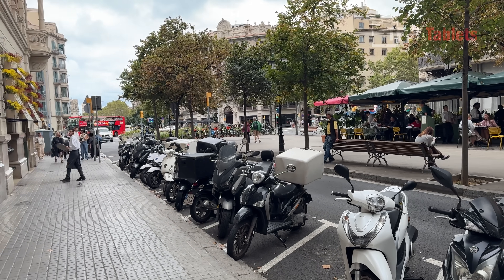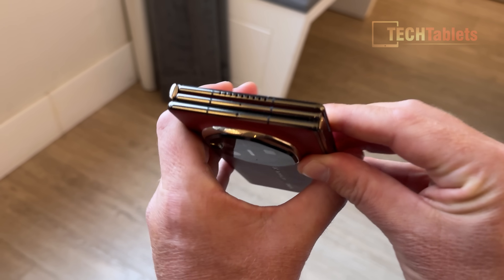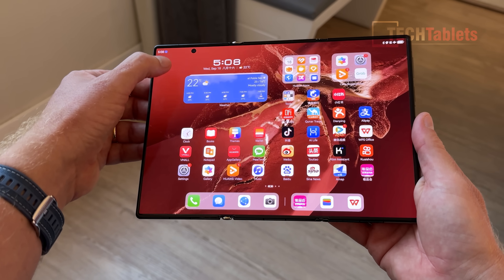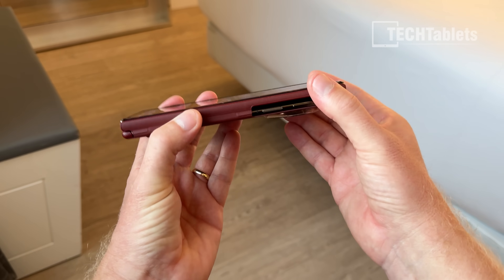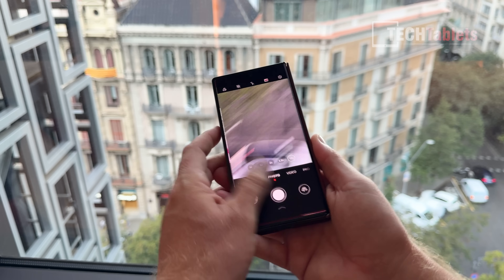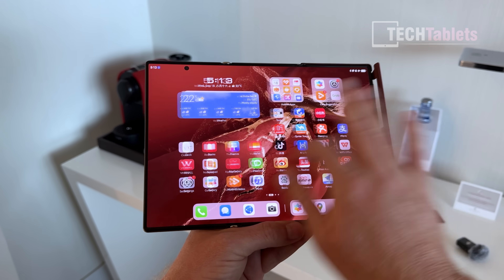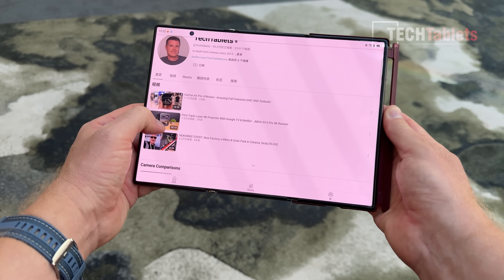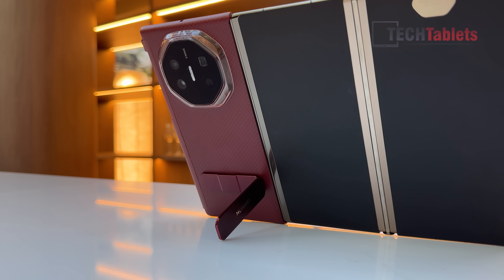Huawei Mate XT Hands-On The FUTURE of Foldables Is Here!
Huawei Mate XT hands-on & First Impressions. World's first tri-fold foldable. The future of foldable is here and I'm all for it! Not only is it the first double fold phone it packs flagship cameras into it and a 5600mAh battery plus 66W charging. Would you get a tri-fold?